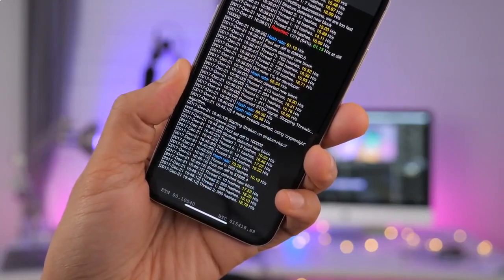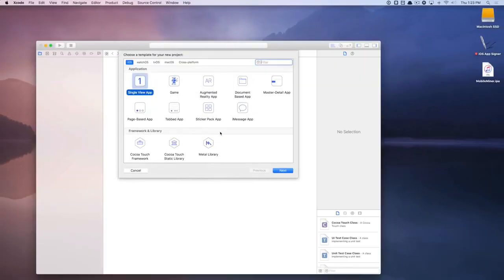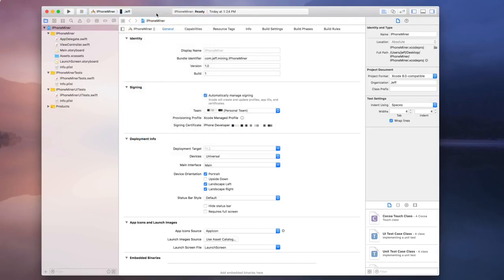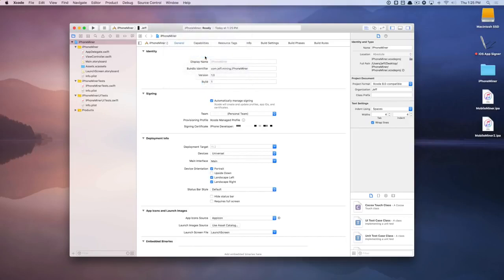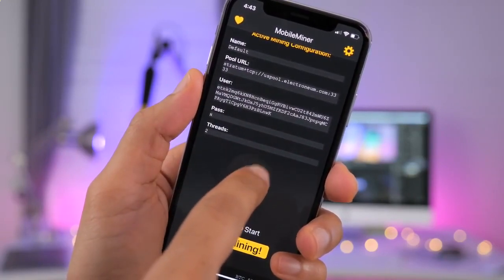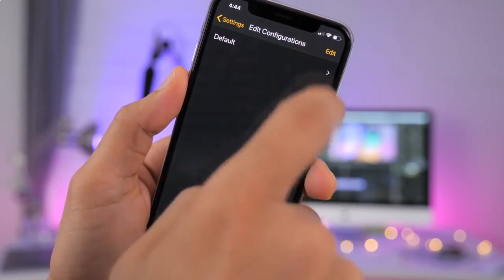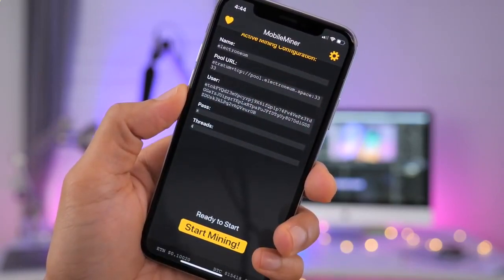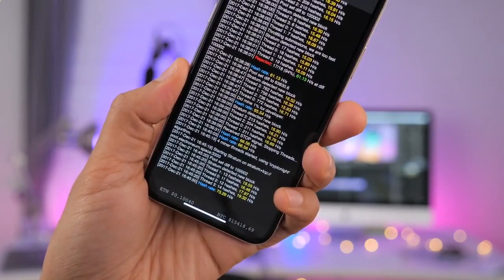Экономьте время. Зарабатывая деньги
столько получает в среднем "мобильный майнер"
Рассчитай сколько можно получать на маломощном
устройстве и забери деньги за работу своего устройства прямо сейчас!

Без вложений
Первые заработанные деньги вы сможете вывести
на свой Веб Мани кошелек уже через 10 минут